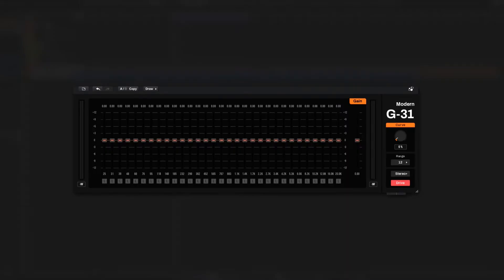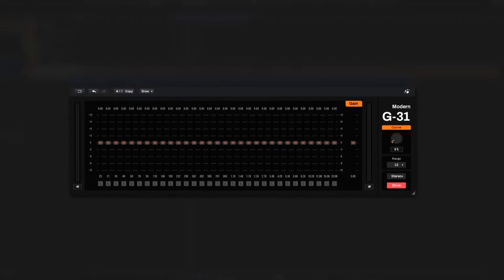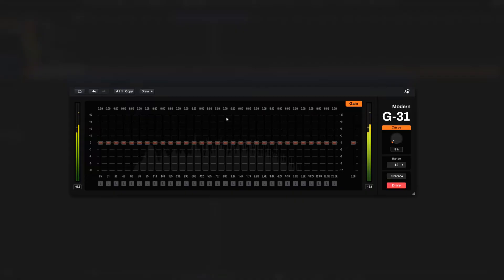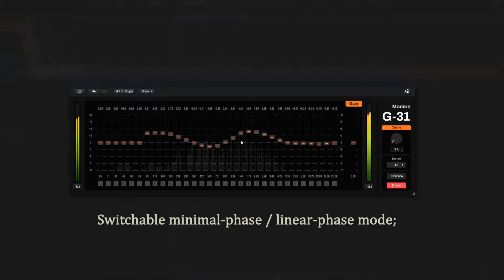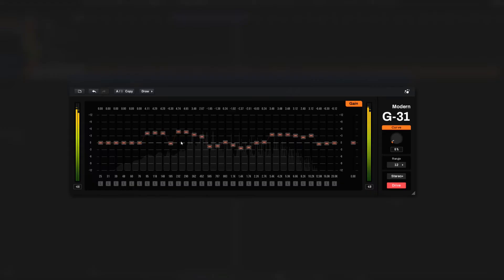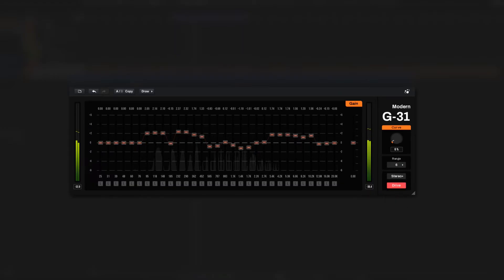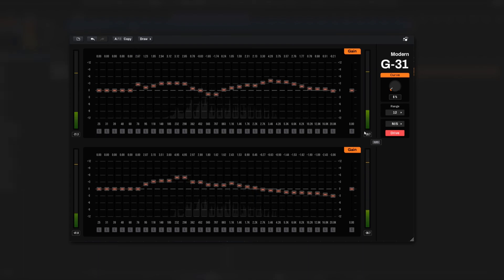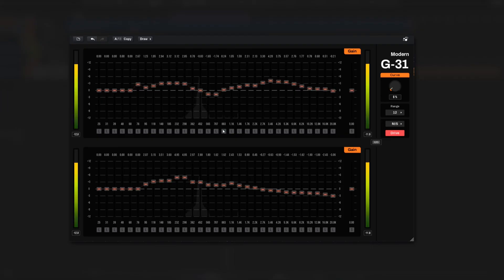【Modern G-31】Walk through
Modern G-31 is a contemporary-style full-featured graphic equalizer plugin featuring 31 EQ bands, high precision floating parametric EQ bell filter, a real-time analyzer, and a "Drive" model of vintage consoles. Please kindly check for more detail.